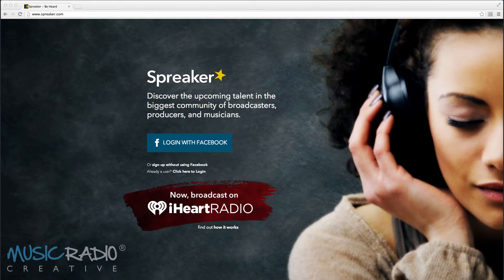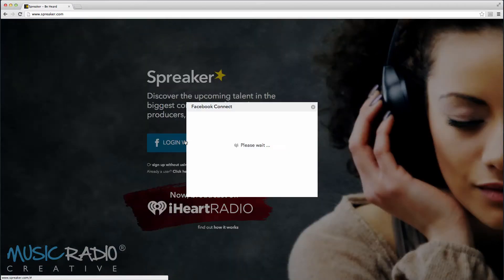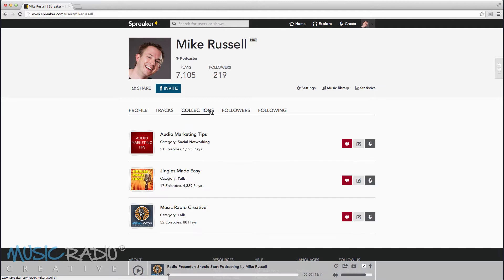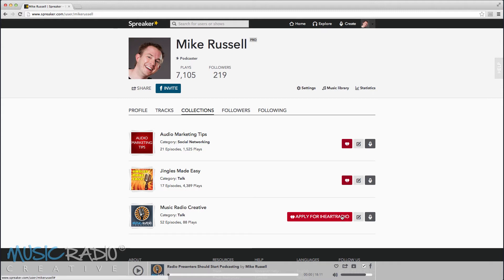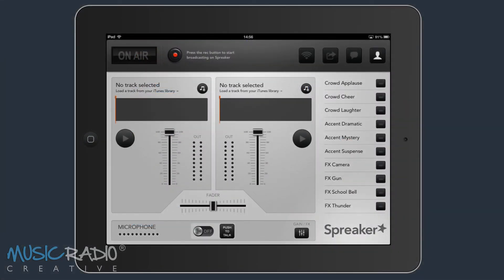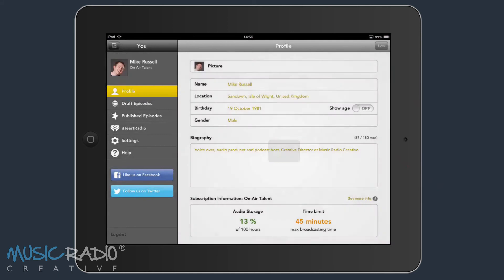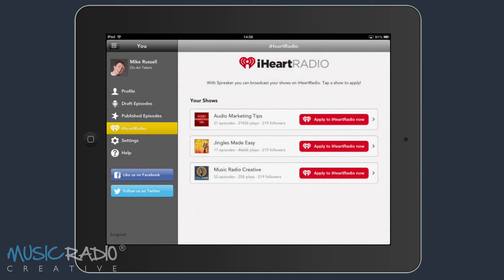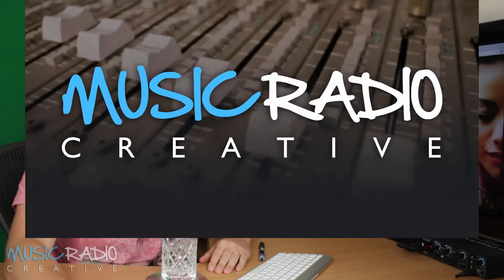How to get Listed on iHeartRadio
Get your own talk radio show or podcast listed on iHeartRadio by using Spreker. Here's a quick tutorial on how to get listed in iHeartRadio Talk with Mike Russell.